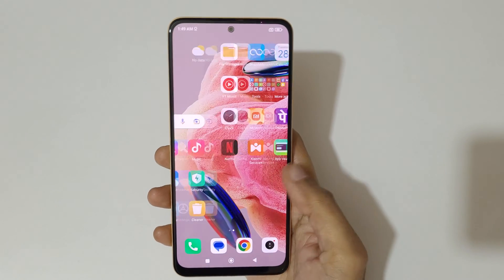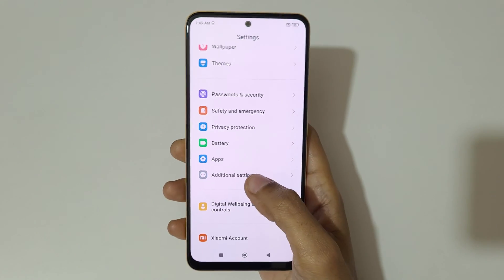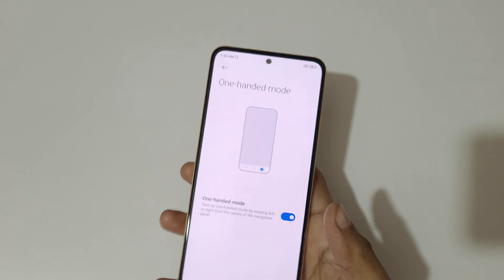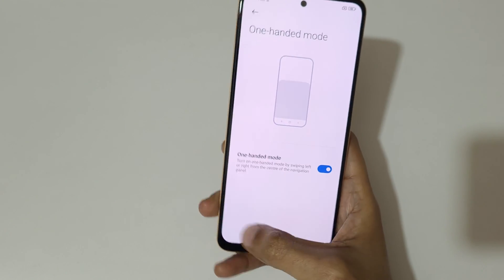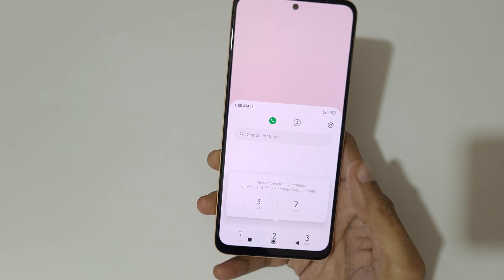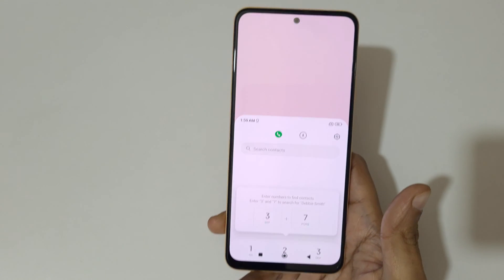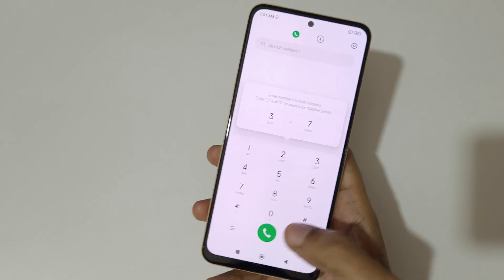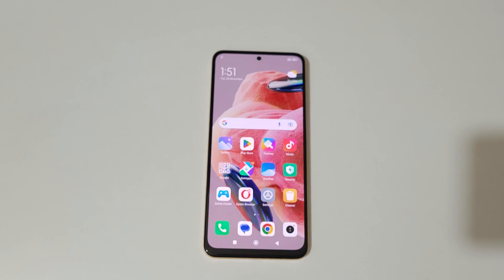Redmi Note 12 One Handed Mode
I am gonna show you how to use one handed mode in Redmi Note 12 Smartphone. Very helpful and convenient feature, applicable on all Redmi Smartphones.